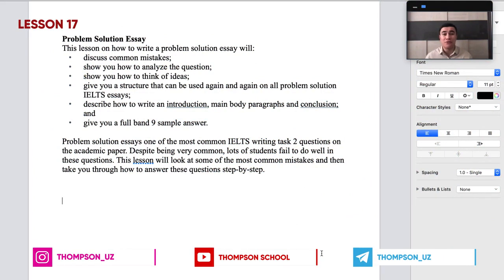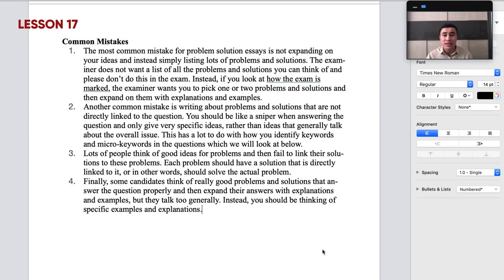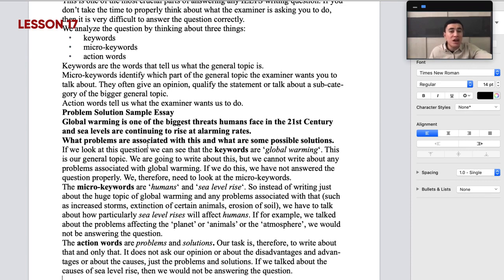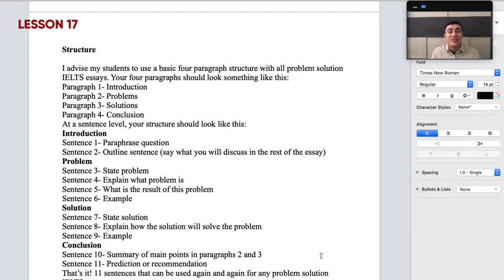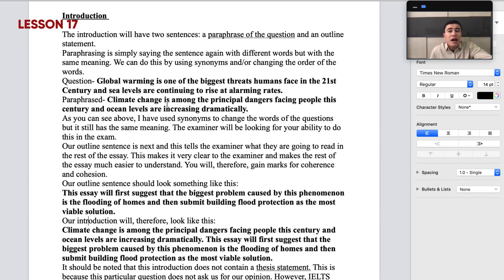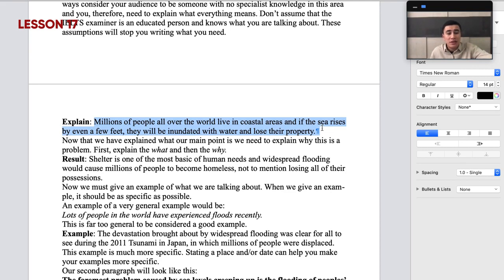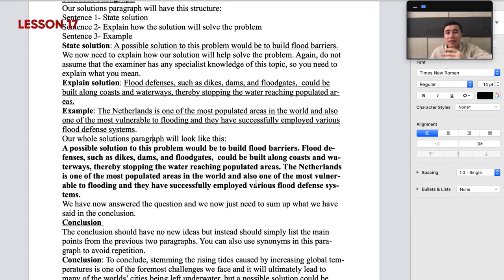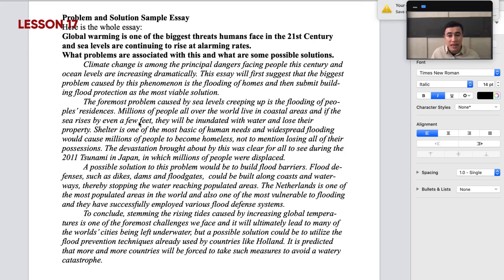IELTS Speed Up 17.